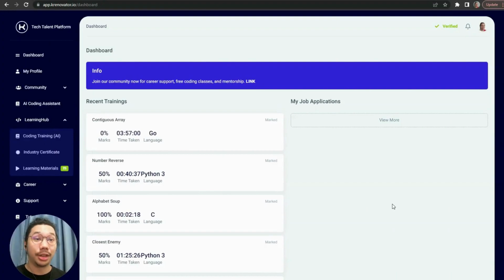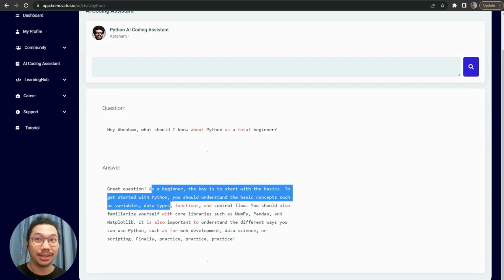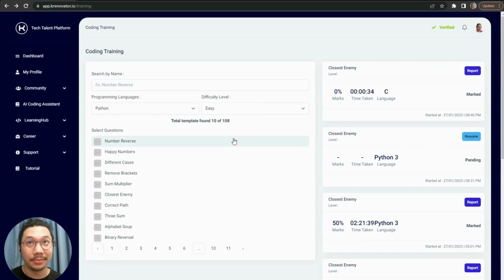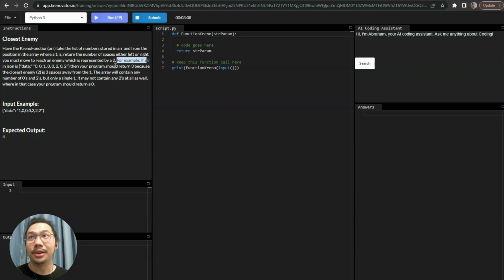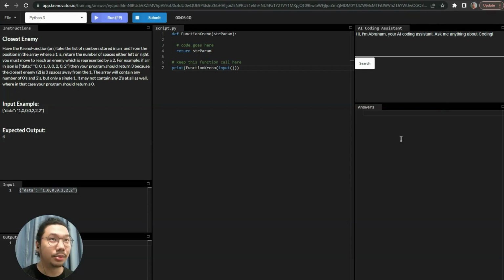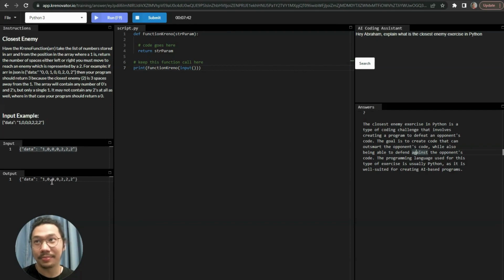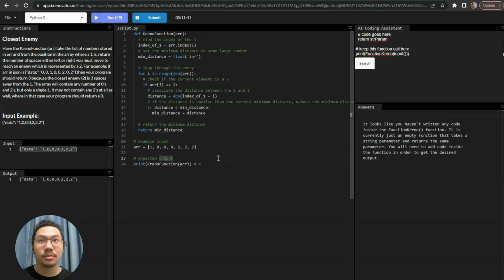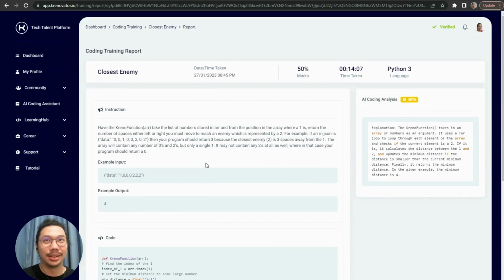Practice Coding 10x Faster! with Abraham: AI Coding Assistant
One of the key features of Abraham is its ability to assist users during the coding training process. At Krenovator, we provide more than 100 highly vetted industry coding training, and Abraham is able to assist users in completing this coding training. This means that users can access a wide range of training materials and get the support they need to succeed, all in one place.

Abraham is designed to empower developers and engineers by providing them with the tools they need to succeed. As an AI coding assistant, Abraham can help users debug, analyze, and improve their code. But that's not all. Abraham also assists users during coding training, providing real-time feedback and suggestions. This means that users can pick up new skills and concepts much more quickly, making the learning process more efficient and effective.